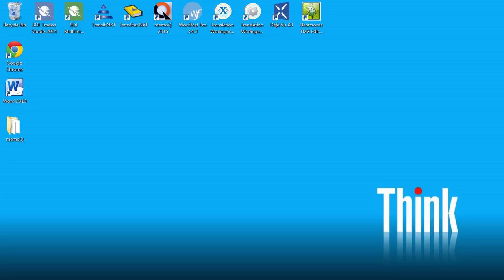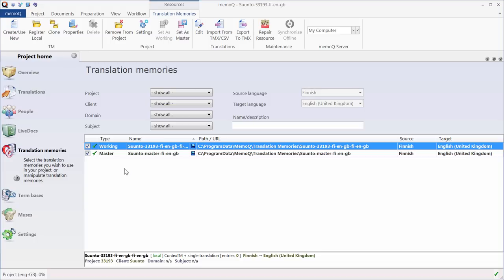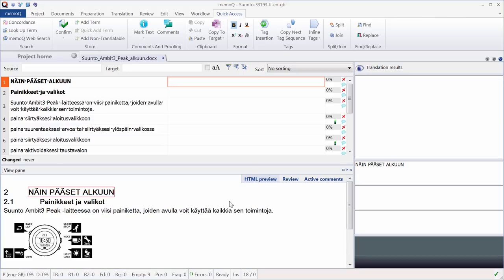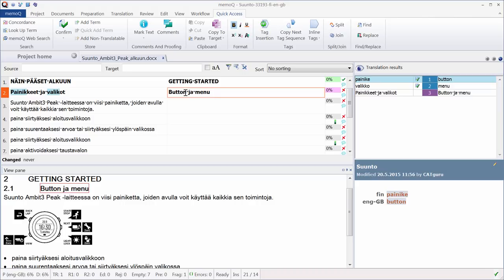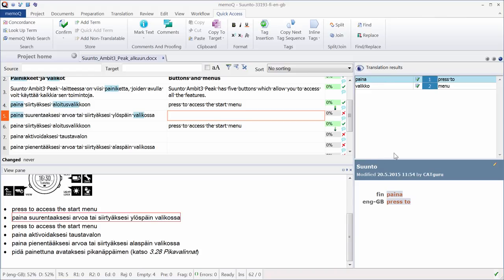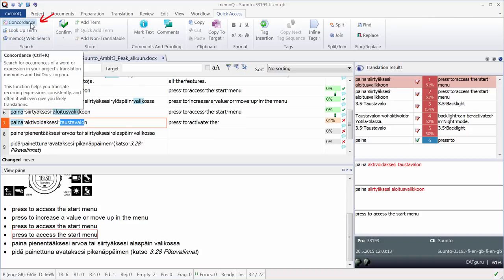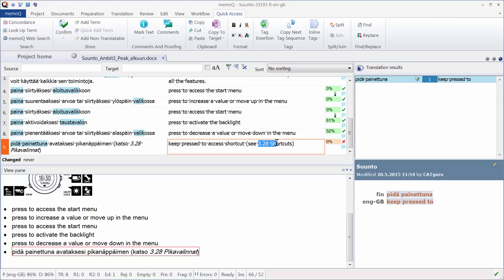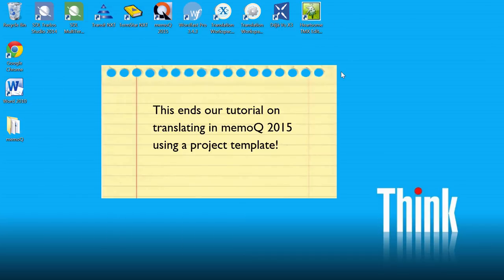First steps with memoQ 2015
This video shows how to translate a Word document from scratch in memoQ 2015, using a project template. A new project (Finnish-English) is created from the One TM per client standard template: the document is added to the project, two translation memories are automatically created (a Project TM and a Master TM), as well as a new termbase. Before translating, a third TM is (manually) created and the content of a TMX reference TM is imported into it. Sample bilingual terminology from an Excel sheet is also imported into the termbase created by the template. The document is translated interactively, using such features as predictive typing, autopick, fragment assembly, auto-propagation, fuzzy matches and concordance search. Finally, the wrap up feature available in projects created through templates is used to send all translations to the Master TM, to delete the Project TM and to export the translated document.